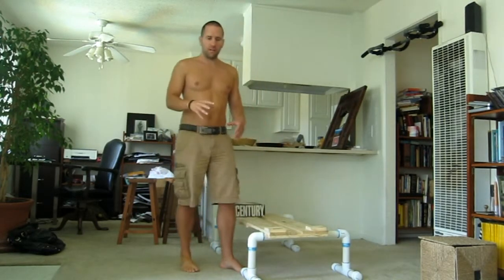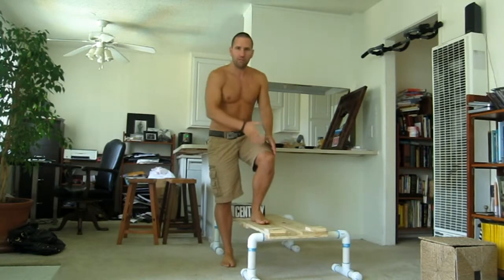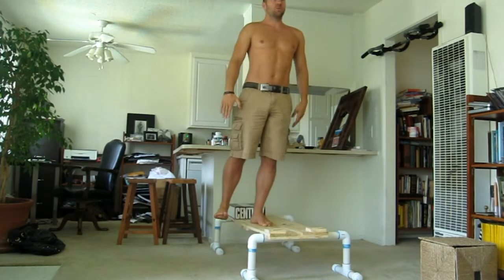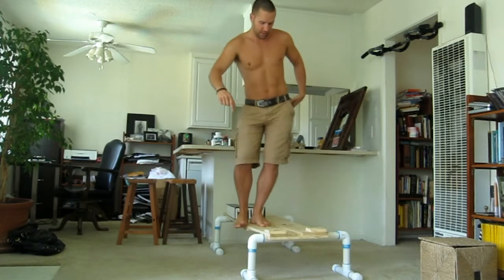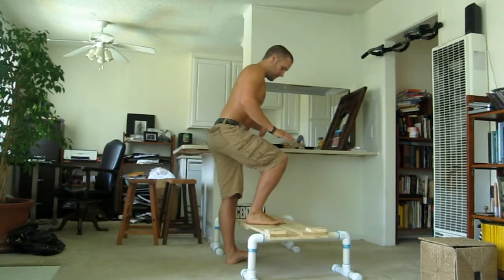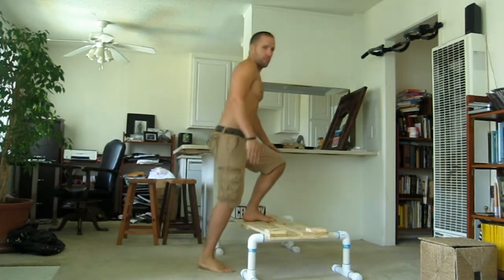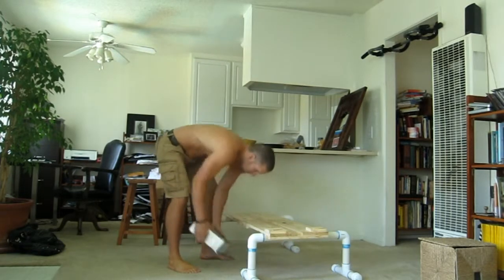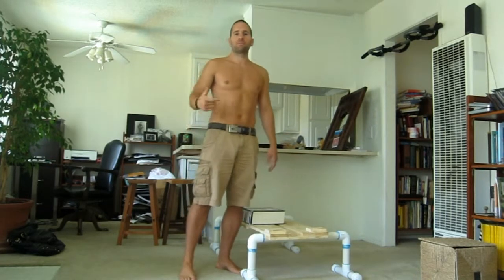Step-up Technique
Two variations of the step-up exercise

1. Side Step-up
2. Front Step-up

The purpose of thses exercises to to build strength in the glutes and quads.